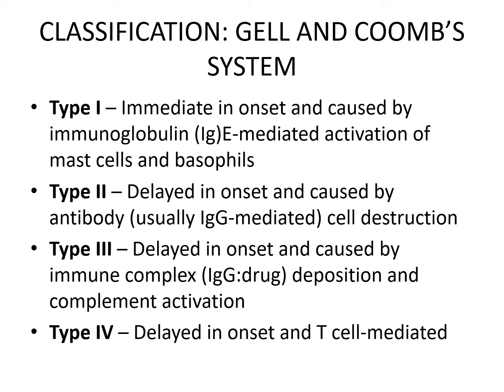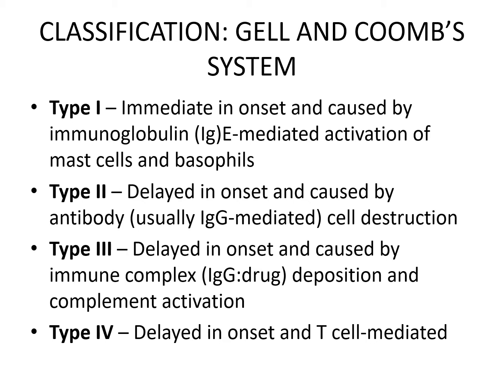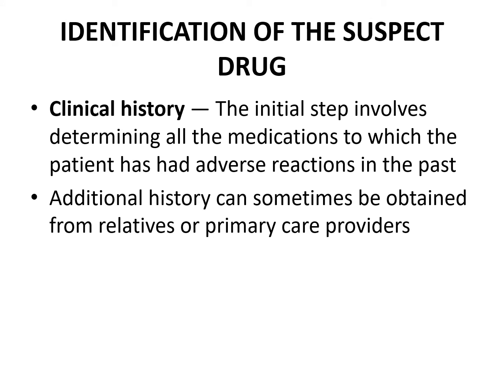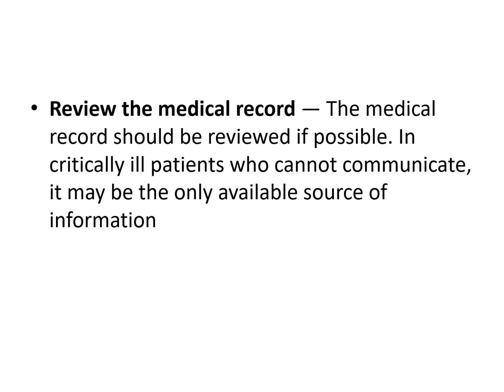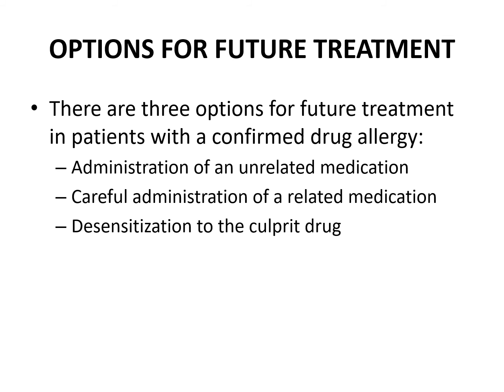18UBRT42.LVC01-ALLERGY AND IMMUNOLOGY-Approach to patient with drug allergy